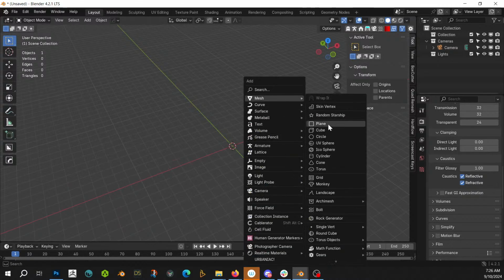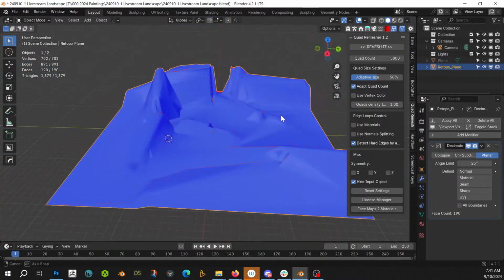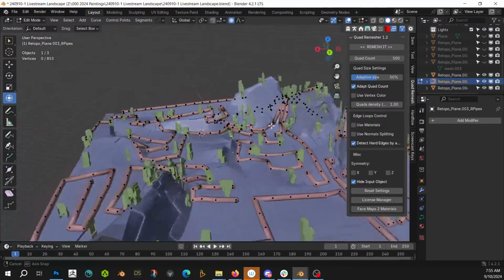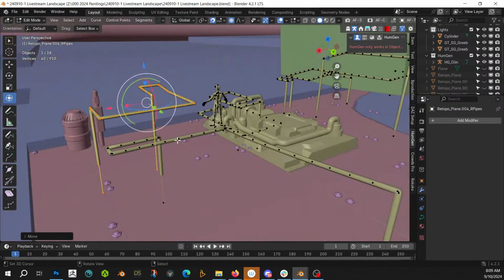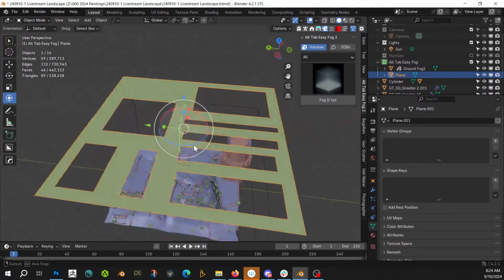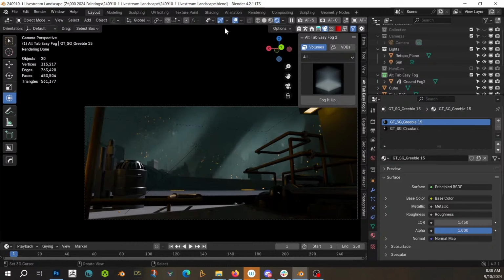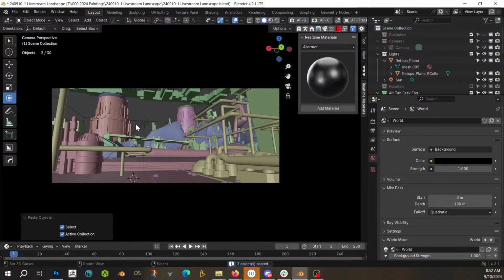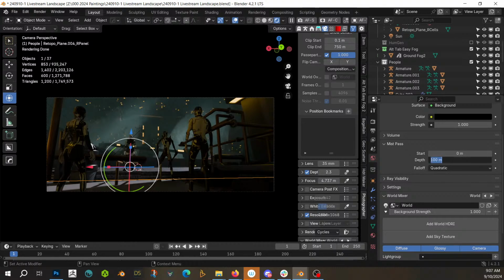Scifi Landscape using Decimate as a design tool in Blender